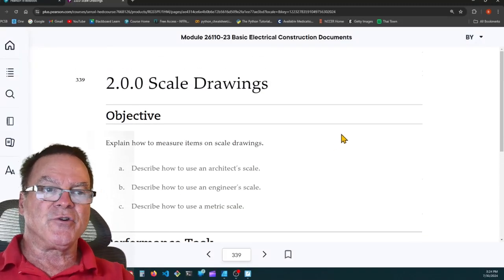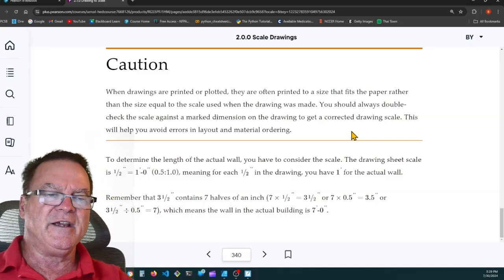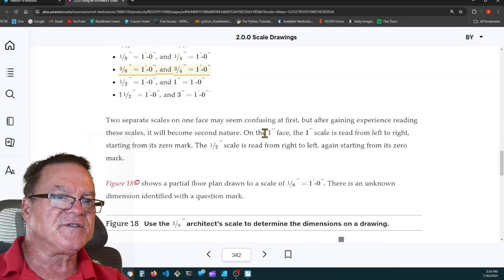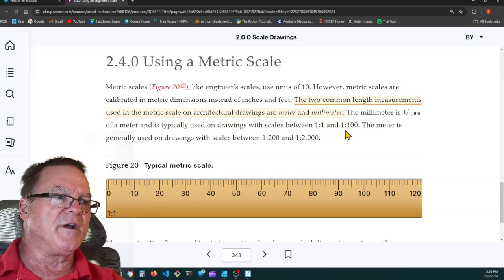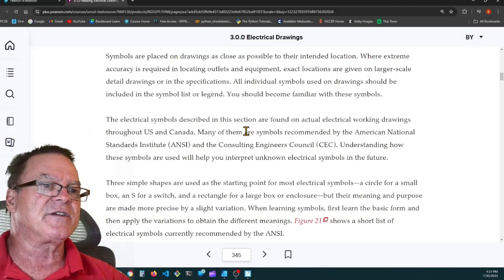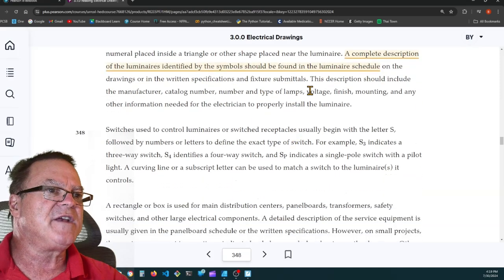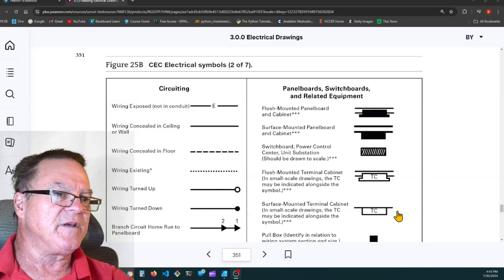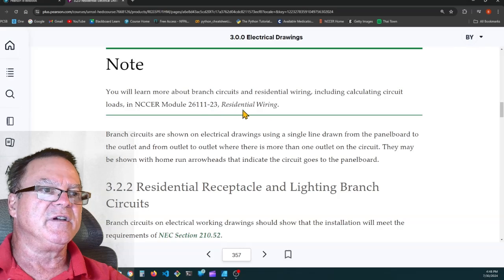26110 Basic Electrical Construction Documents Part 2 2023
2023 Electrical Curriculum Level 1, Module 26110 Basic Electrical Construction Documents - Part 2

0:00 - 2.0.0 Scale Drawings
1:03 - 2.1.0 Drawing to Scale
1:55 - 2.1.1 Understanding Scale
5:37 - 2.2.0 Using an Architect's Scale
6:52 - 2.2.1 Using a Flat Architect's Scale
8:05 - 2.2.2 Using a Triangular Architect's Scale
12:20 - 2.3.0 Using an Engineer's Scale
14:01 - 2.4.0 Using a Metric Scale
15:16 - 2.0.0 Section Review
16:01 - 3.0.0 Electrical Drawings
17:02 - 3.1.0 Reading Electrical Drawings
18:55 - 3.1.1 Electrical Symbols and Lines
31:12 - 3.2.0 Residential Electrical Drawings
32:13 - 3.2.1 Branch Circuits